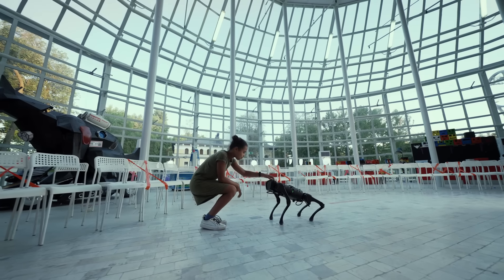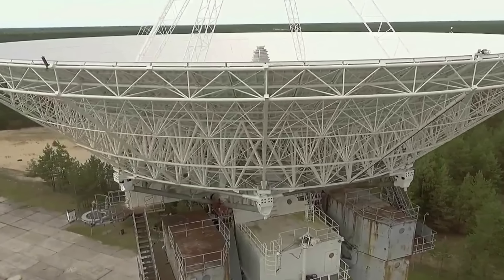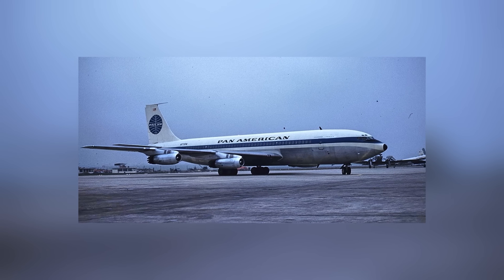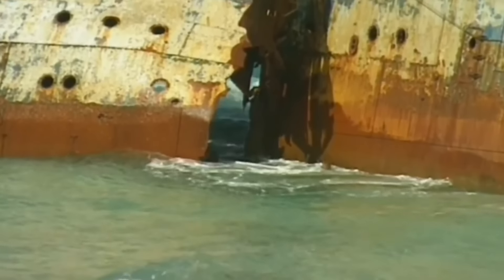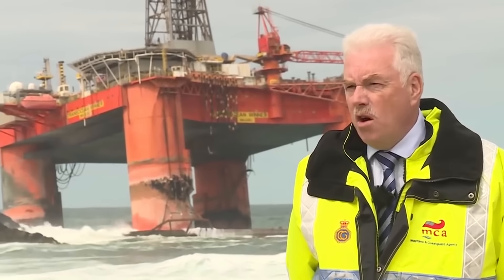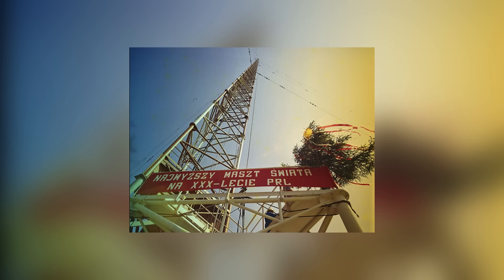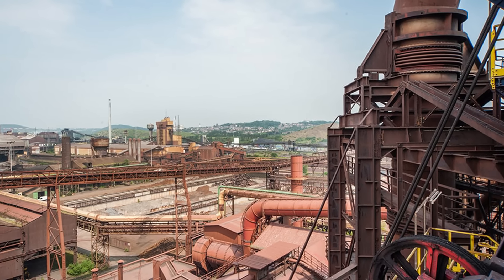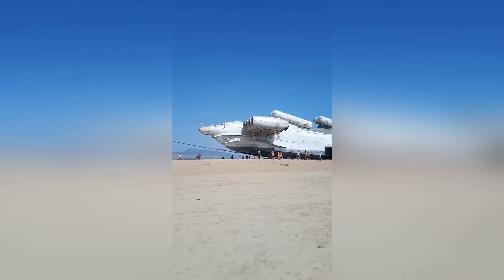12 Most Amazing And Incredible Abandoned Machines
Not all inventions go on to become successful products. Sometimes, an idea doesn't catch on, no matter how smart or well-suited to its purpose it might be. On other occasions, a device or facility is invented for a single specific purpose and then abandoned when the purpose has been served. Eventually, the inventions go on to become strange, half-forgotten pieces of technology like something from a science fiction movie. To show you what we mean, here are some great examples!